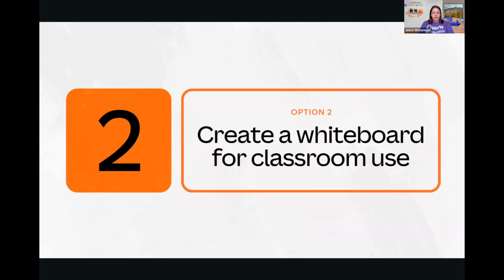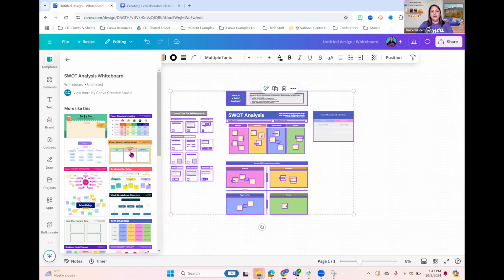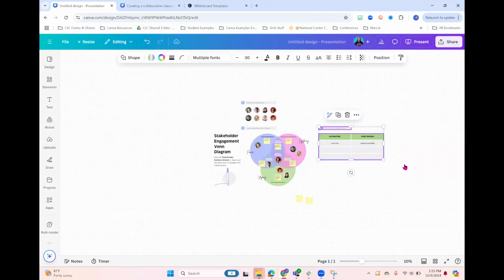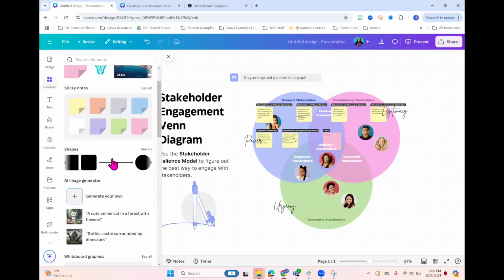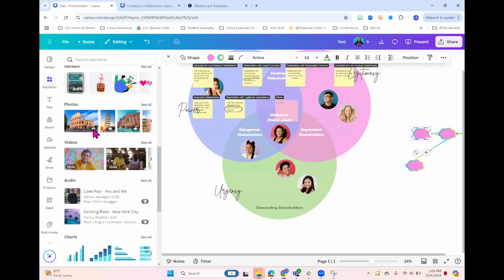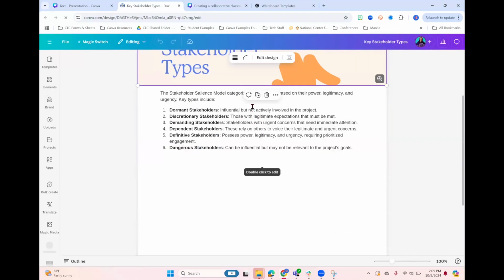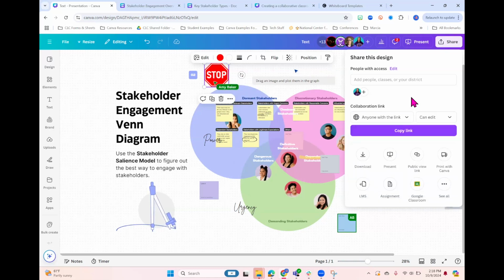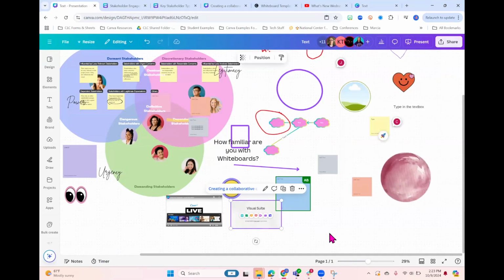Creating a Collaborative Classroom with Canva Whiteboards